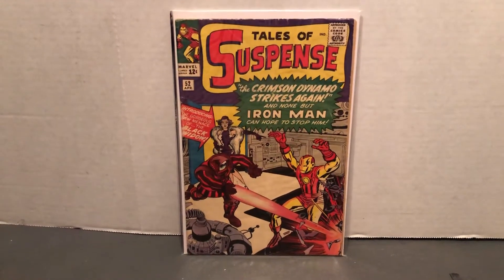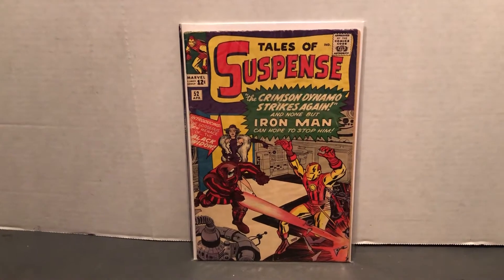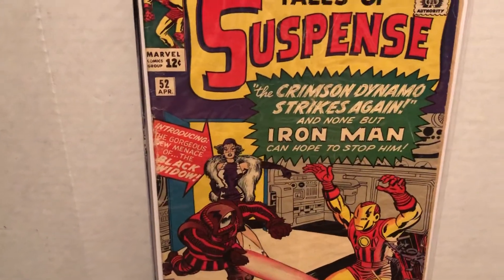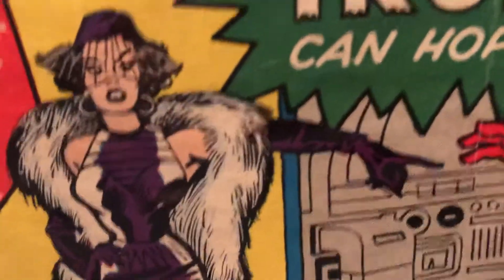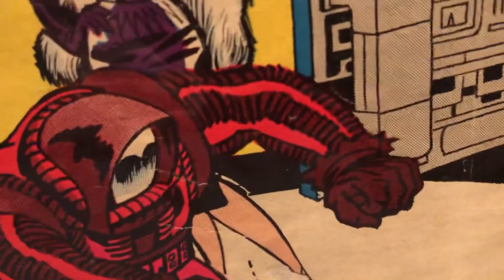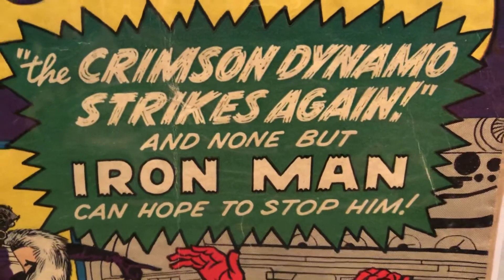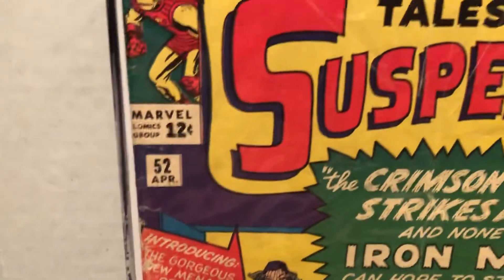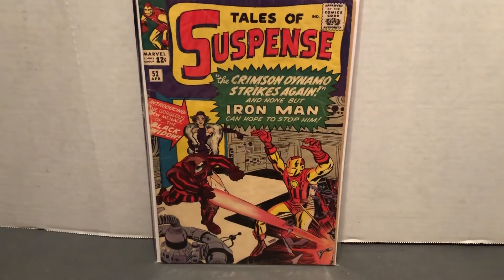Marvel Character Talk Black Widow First appearance💥Tales of Suspense #52 a look at the Cover artwork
💥Marvel Character Talk Black Widow First appearance💥Tales of Suspense #52 a look at the Cover artwork 💥Stan Lee and Jack Kirby 🔥 Black Widow, Natasha Romanov makes her first appearance, in this silver age comicbook. 💥 A Marvel silver age key comic to own, CGC slab, and collect. These are nice reading issues. A comic book Holy Grail. Before the MCU marvel movie there was this issue from back in the 1960's. 🔥 Part of the AwesomeCollection of Comics and Collectibles Collection. MarvelCharacterTalk 💥